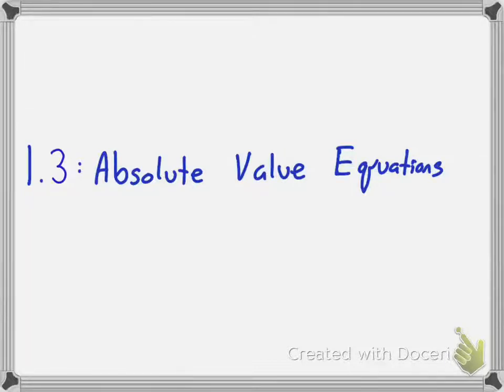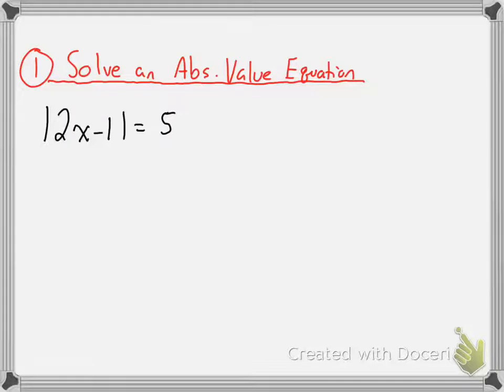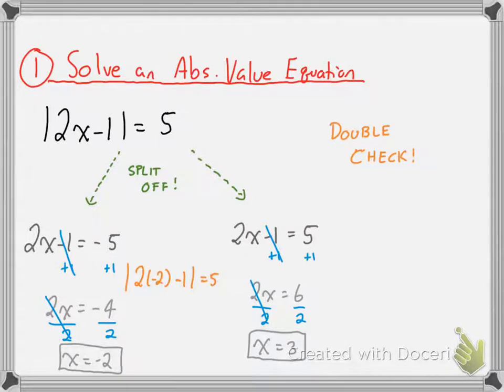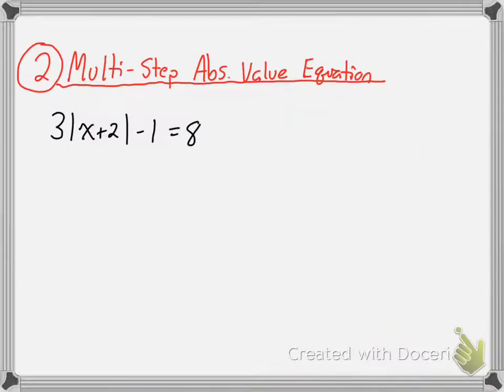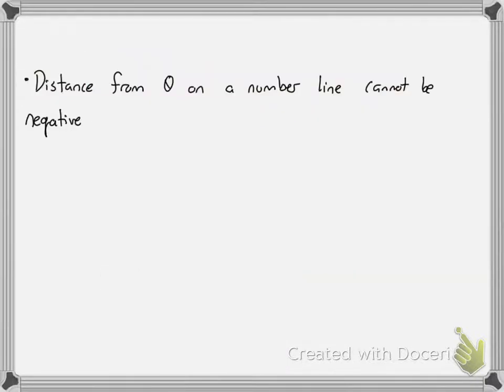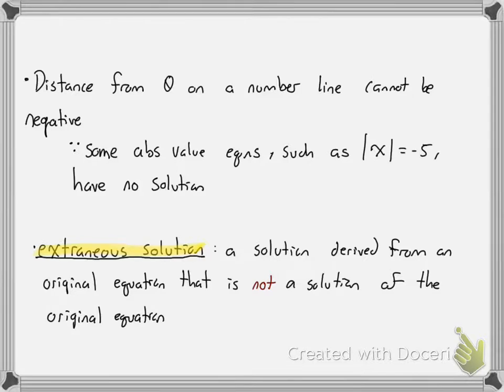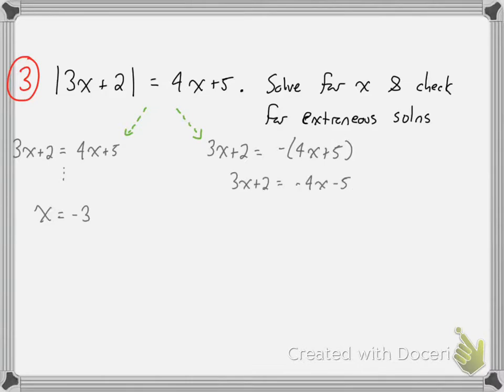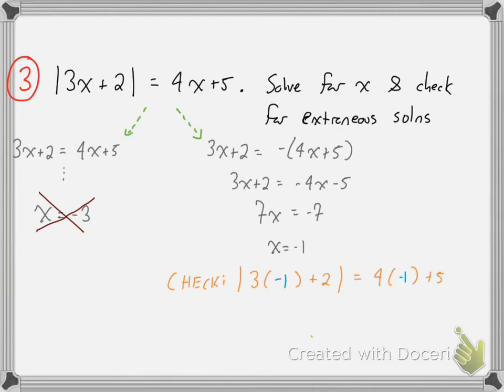(H) 1.3: Absolute Value Equations